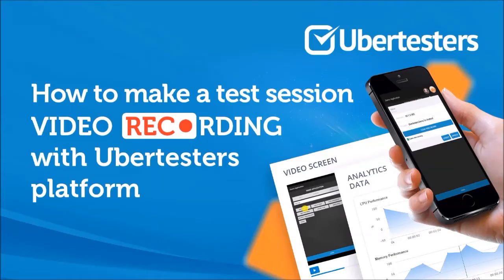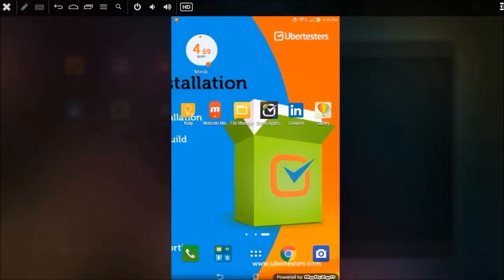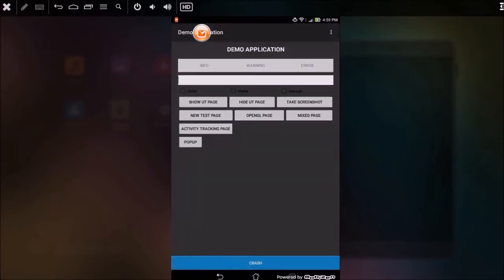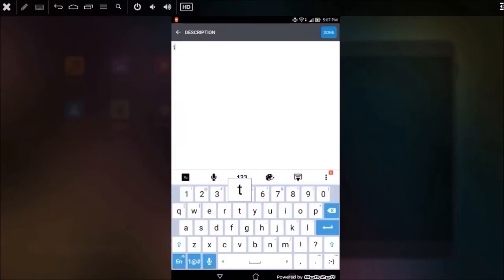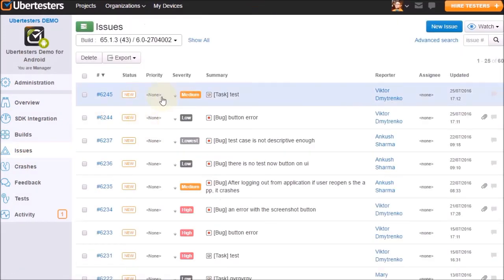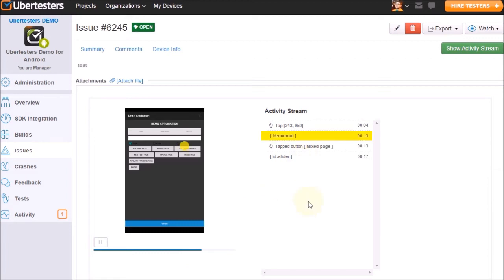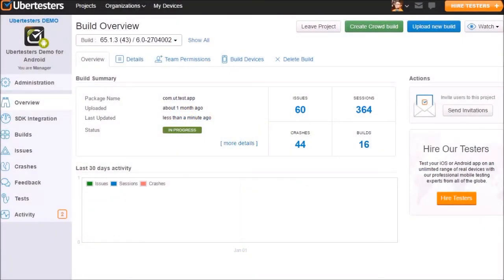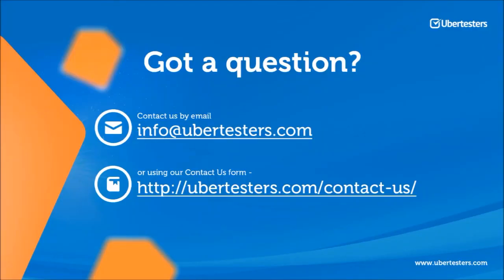Ubertesters - How To: Make a test session with Video Recording feature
They say a picture is worth a thousand words….well what will they say about video recording? How easy the bug reproduction process can be if you could see what the tester had done before the bug happened?  The following short movie demonstrates how to use Ubertesters’ video recording feature.